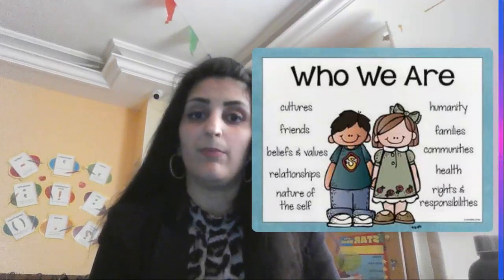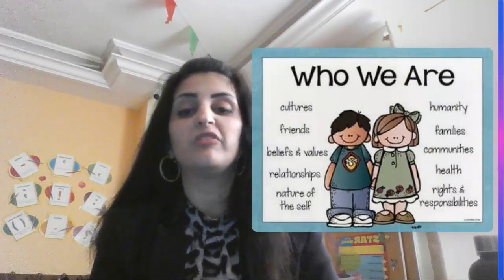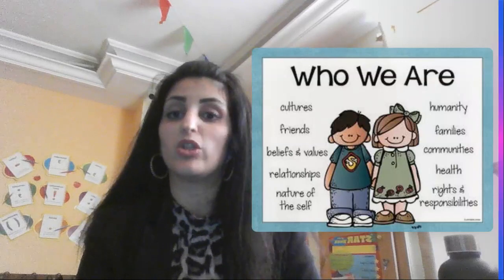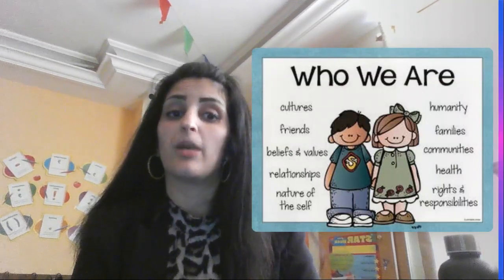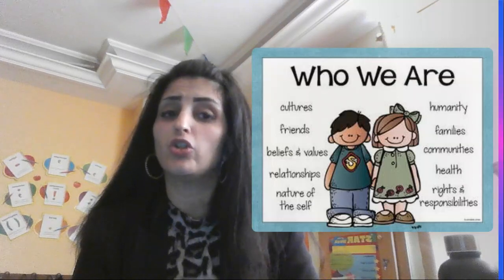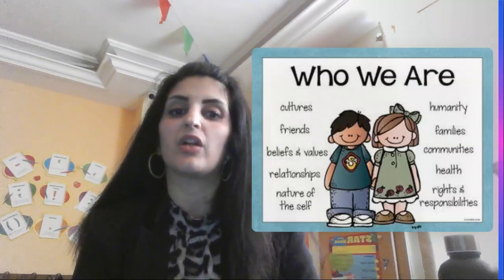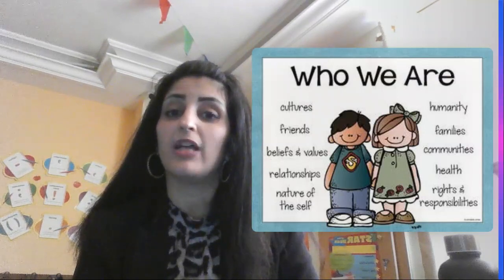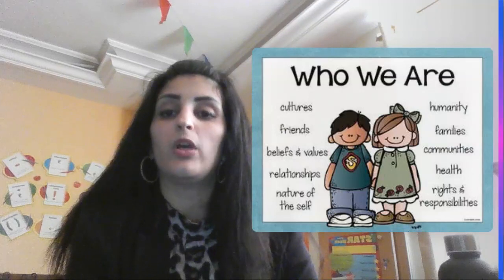Children's Right - UOI - Grade 4 - Week 4 - By Ms. Diana Dababneh